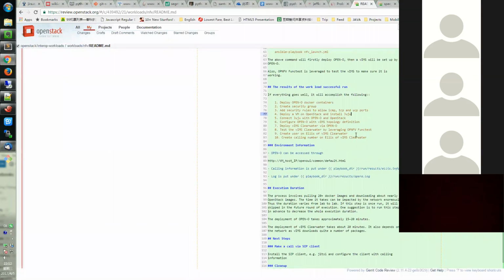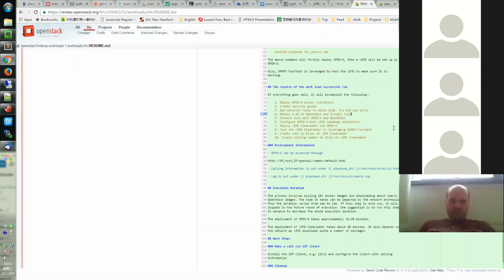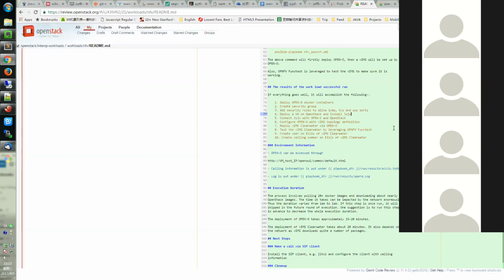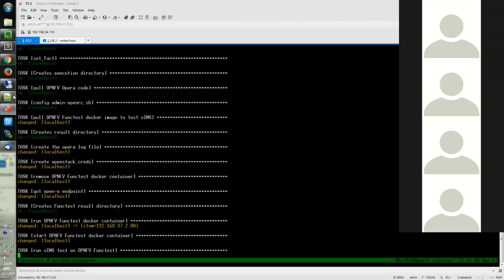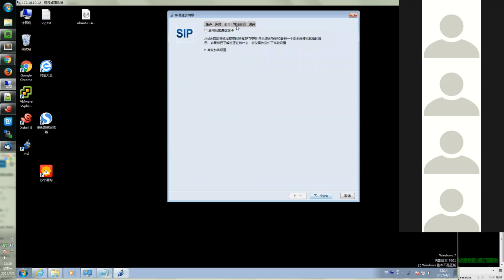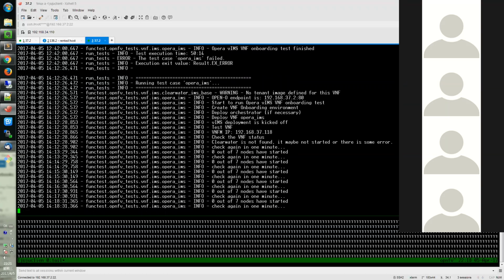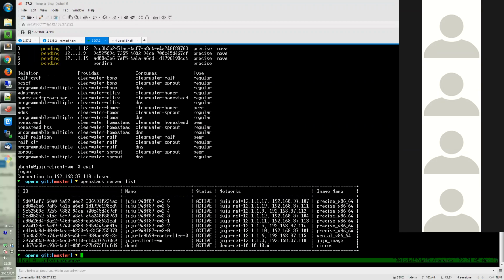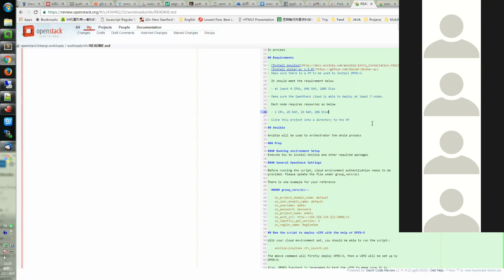OpenStack Interop Challeneg NFV Workload Demo On ZOOM meeting